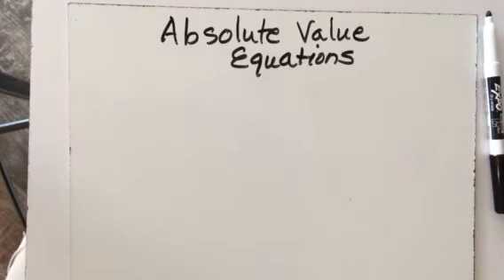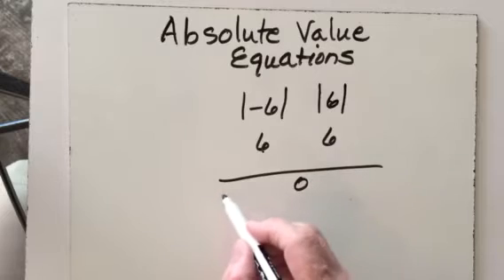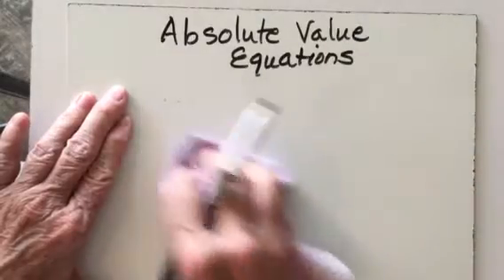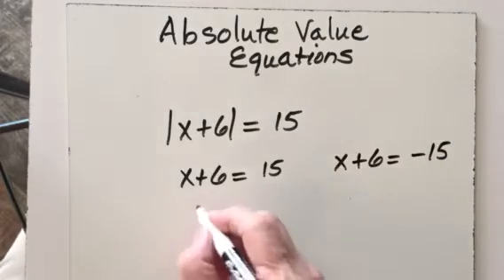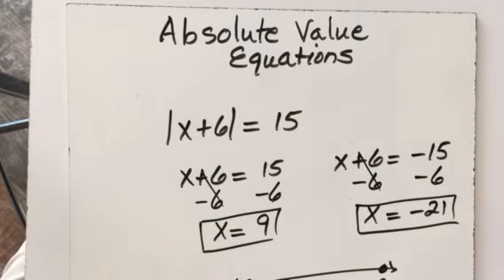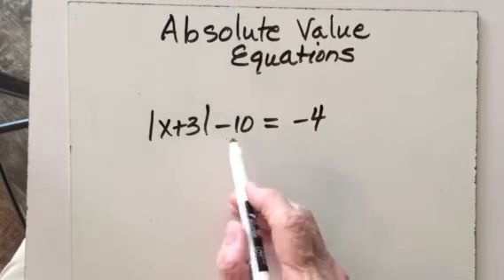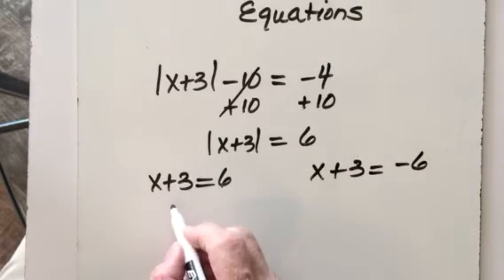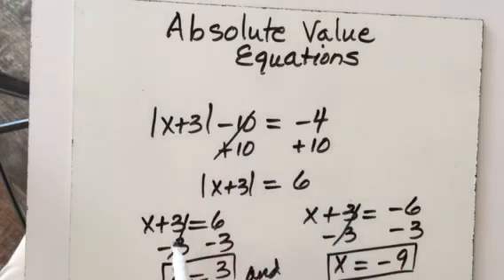Absolute value equations